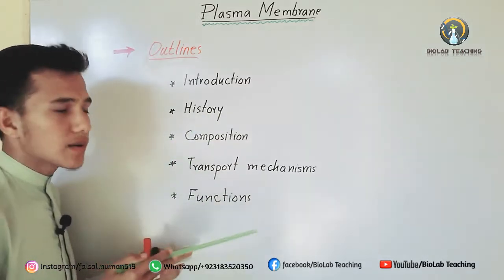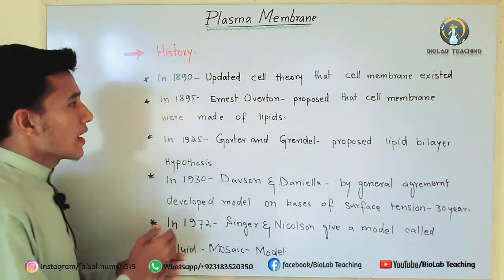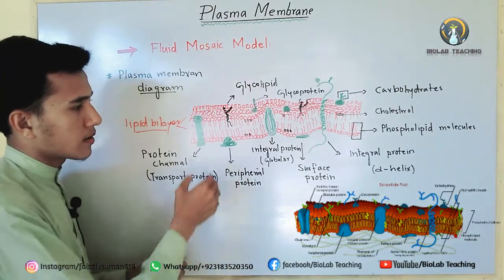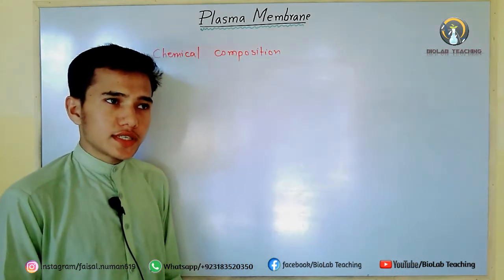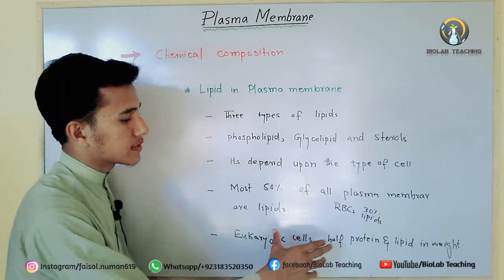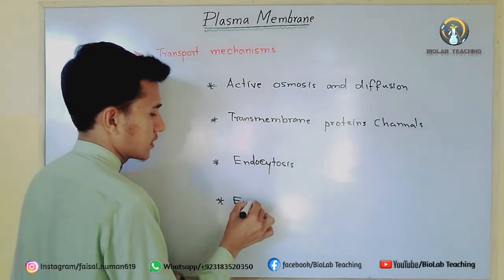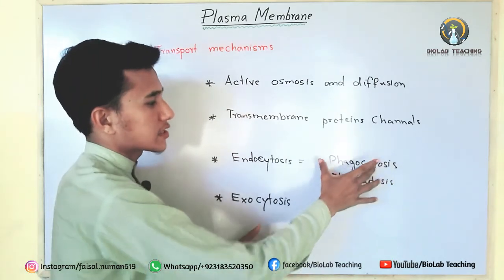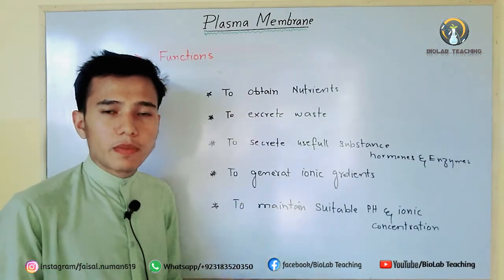The Plasma Membrane | Cell Membrane | Plasma Membrane Introduction, History, Composition, Function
The cell membrane (also known as the plasma membrane (PM) or cytoplasmic membrane, and historically referred to as the plasmalemma) is a biological membrane that separates the interior of all cells from the outside environment (the extracellular space) which protects the cell from its environment.
The cell membrane consists of a lipid bilayer, including cholesterols (a lipid component) that sit between phospholipids to maintain their fluidity at various temperatures.
The membrane also contains membrane proteins, including integral proteins that go across the membrane serving as membrane transporters, and peripheral proteins that loosely attach to the outer (peripheral) side of the cell membrane, acting as enzymes shaping the cell.
Cell membranes contain a variety of biological molecules, notably lipids and proteins. Composition is not set, but constantly changing for fluidity and changes in the environment, even fluctuating during different stages of cell development. Specifically, the amount of cholesterol in human primary neuron cell membrane changes, and this change in composition affects fluidity throughout development stages.
The cell membrane consists of three classes of amphipathic lipids: phospholipids, glycolipids, and sterols. The amount of each depends upon the type of cell, but in the majority of cases phospholipids are the most abundant, often contributing for over 50% of all lipids in plasma membranes. Glycolipids only account for a minute amount of about 2% and sterols make up the rest. In RBC studies, 30% of the plasma membrane is lipid. However, for the majority of eukaryotic cells, the composition of plasma membranes is about half lipids and half proteins by weight.
The cell membrane has large content of proteins, typically around 50% of membrane volume These proteins are important for the cell because they are responsible for various biological activities. Approximately a third of the genes in yeast code specifically for them, and this number is even higher in multicellular organisms. Membrane proteins consist of three main types: integral proteins, peripheral proteins, and lipid-anchored proteins.
1. Passive osmosis and diffusion: Some substances (small molecules, ions) such as carbon dioxide (CO2) and oxygen (O2), can move across the plasma membrane by diffusion, which is a passive transport process. Because the membrane acts as a barrier for certain molecules and ions, they can occur in different concentrations on the two sides of the membrane. Diffusion occurs when small molecules and ions move freely from high concentration to low concentration in order to equilibrate the membrane. It is considered a passive transport process because it does not require energy and is propelled by the concentration gradient created by each side of the membrane. Such a concentration gradient across a semipermeable membrane sets up an osmotic flow for the water. Osmosis, in biological systems involves a solvent, moving through a semipermeable membrane similarly to passive diffusion as the solvent still moves with the concentration gradient and requires no energy. While water is the most common solvent in cell, it can also be other liquids as well as supercritical liquids and gases.
2. Transmembrane protein channels and transporters: Transmembrane proteins extend through the lipid bilayer of the membranes; they function on both sides of the membrane to transport molecules across it. Nutrients, such as sugars or amino acids, must enter the cell, and certain products of metabolism must leave the cell. Such molecules can diffuse passively through protein channels such as aquaporins in facilitated diffusion or are pumped across the membrane by transmembrane transporters. Protein channel proteins, also called permeases, are usually quite specific,
3. Endocytosis: Endocytosis is the process in which cells absorb molecules by engulfing them. The plasma membrane creates a small deformation inward, called an invagination, in which the substance to be transported is captured. This invagination is caused by proteins on the outside
on the cell membrane, acting as receptors and clustering into depressions that eventually promote accumulation of more proteins and lipids on the cytosolic side of the membrane.

BioLab Teaching